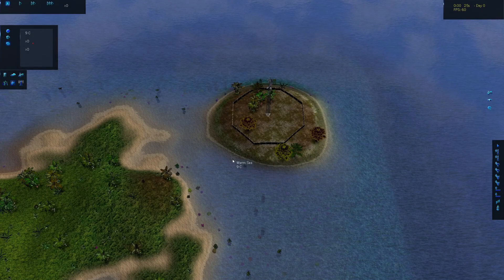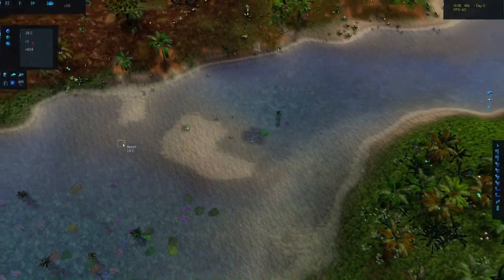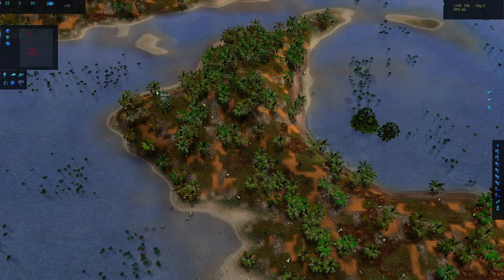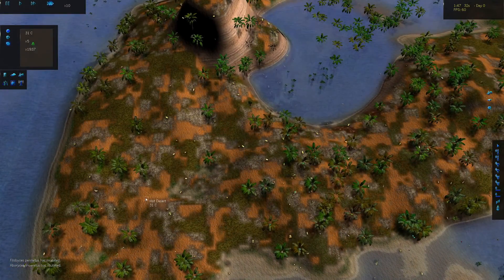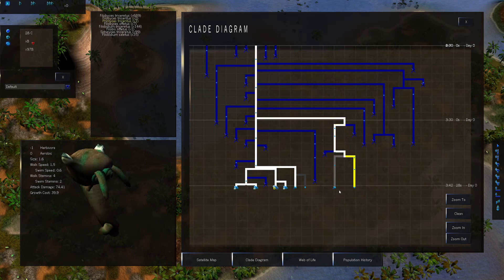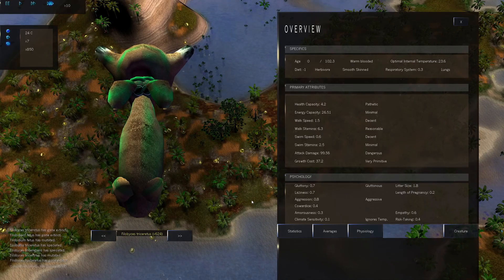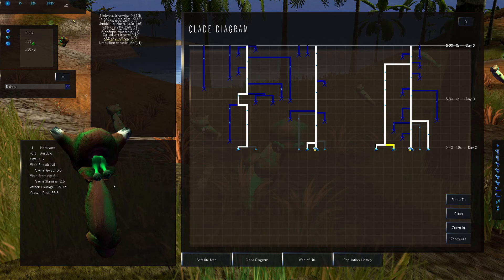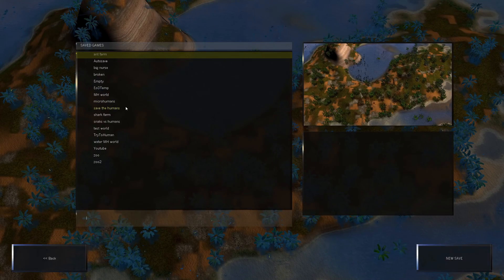Species: Artificial Life, Real Evolution: Evolve or Die! Part 5.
After spending four parts torturing our creatures with temperature, it's time to torture them with food. By taking it away.